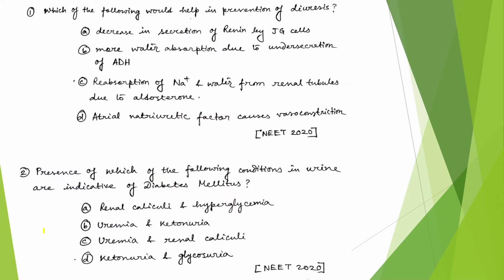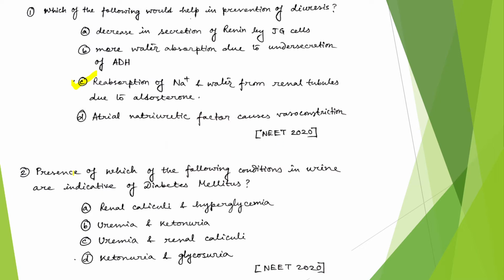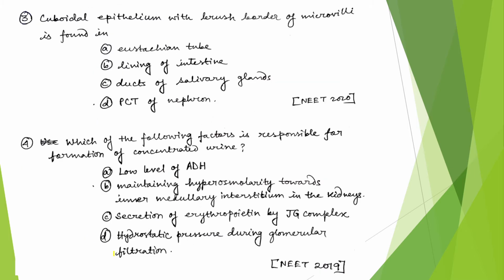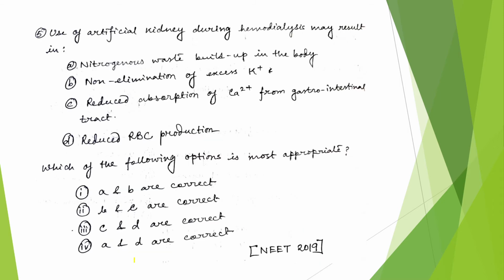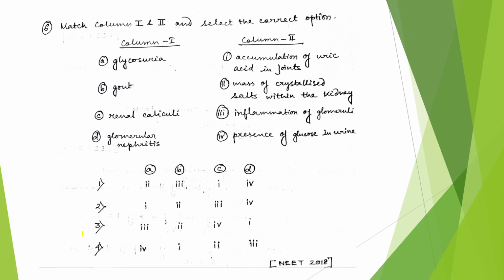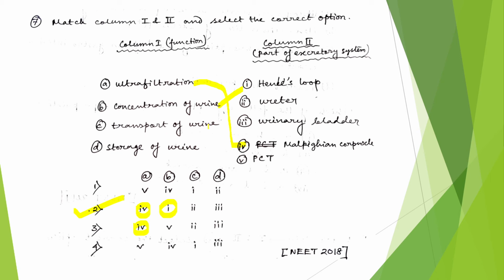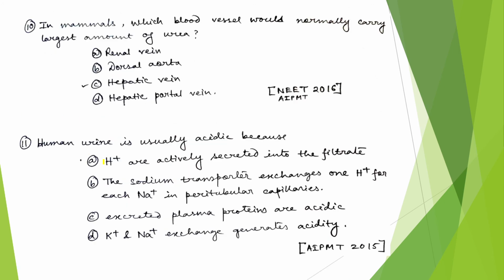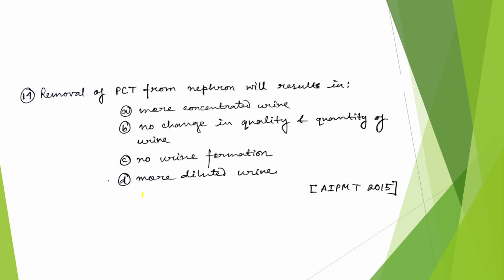NEET BIOLOGY: Excretory System: Previous Years Questions Discussion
Hi Friends 🙋‍♀️
In this video I have gathered all the previous years' questions from the chapter Excretory System and solved them with explanation.